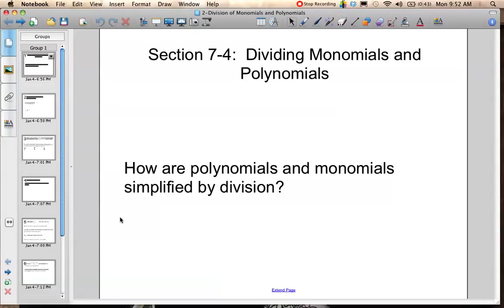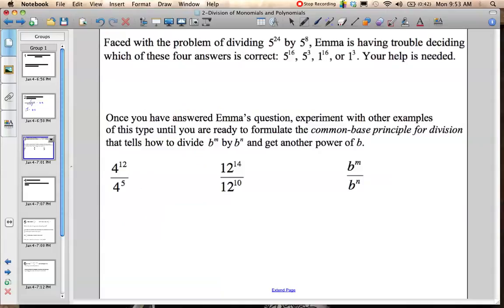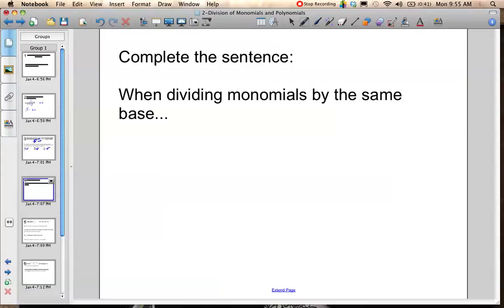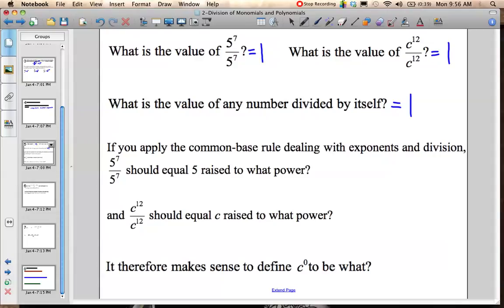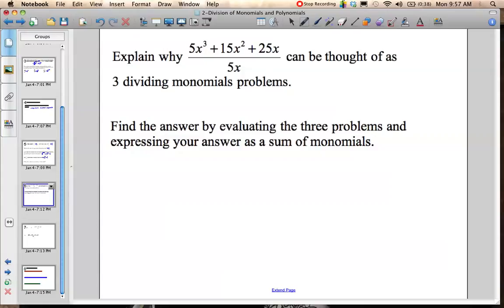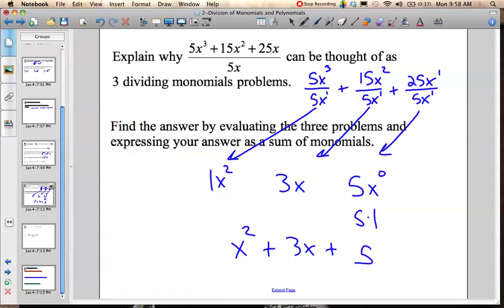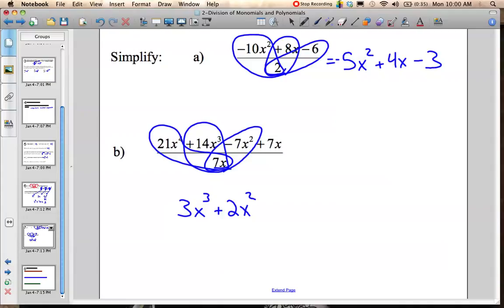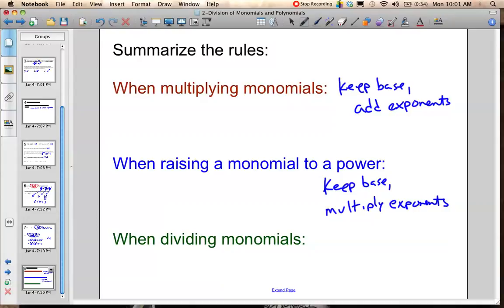6 3 Dividing Polynomials